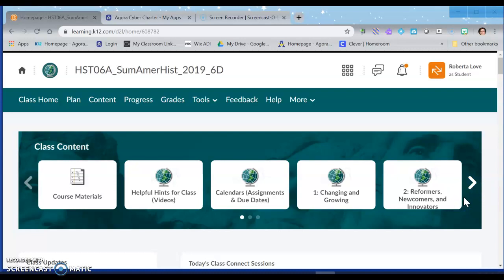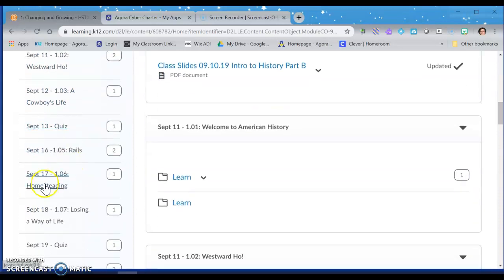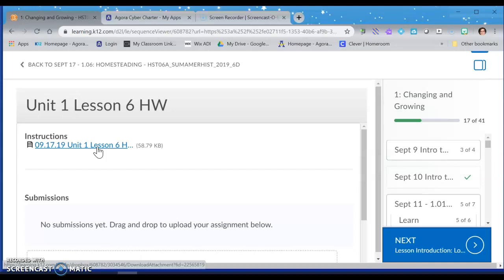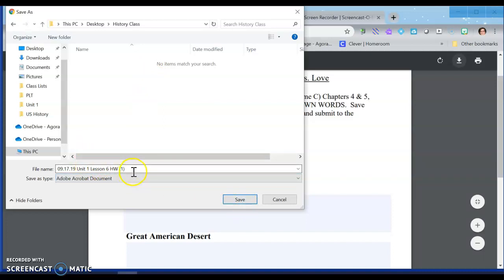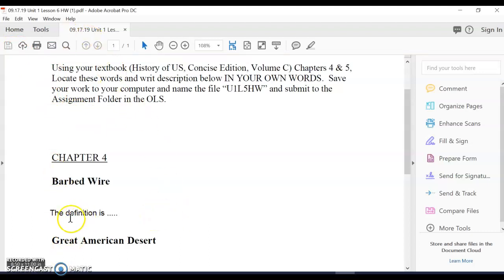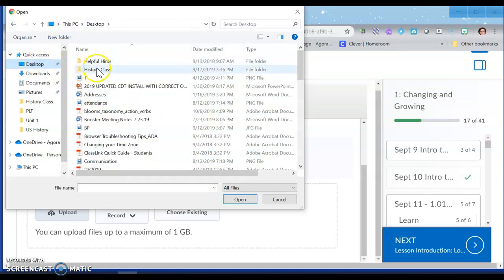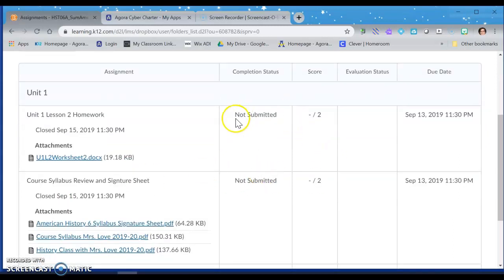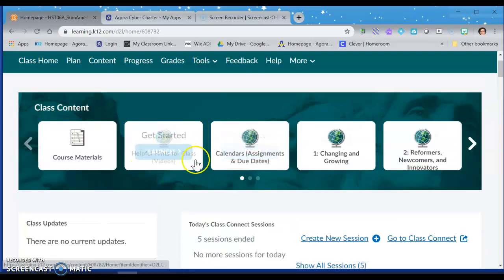How to Submit an assignment to an Assignment Submission Folder